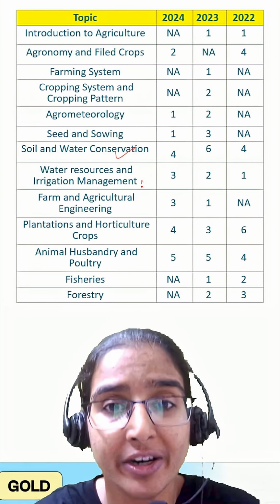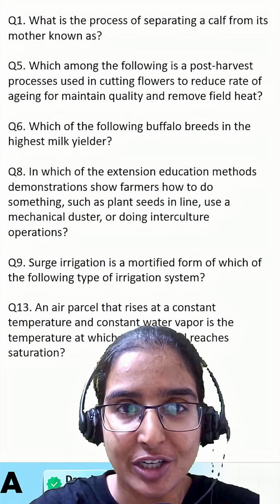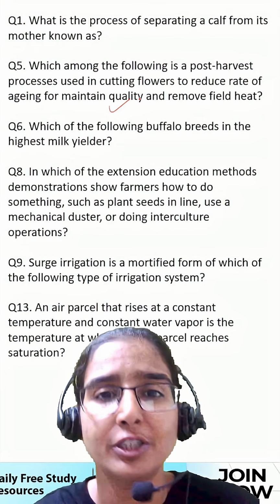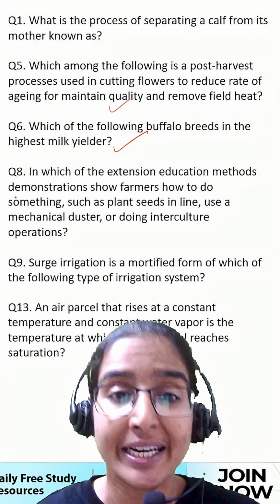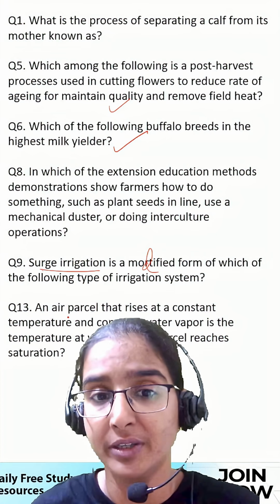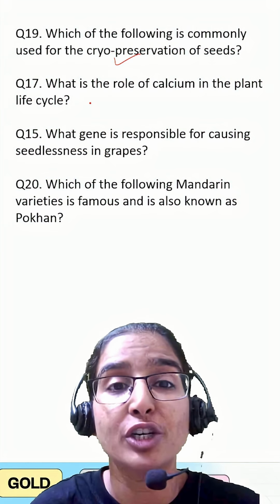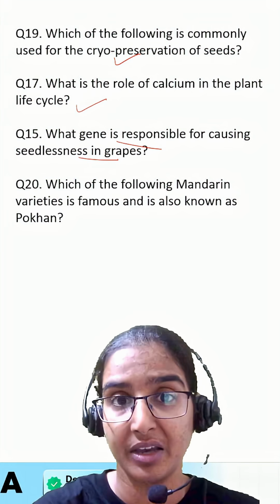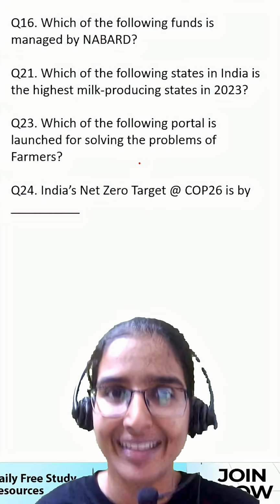NABARD Grade A Previous Year Questions Phase 1&2 ARD | NABARD Assistant Manager Pre Mains Exam PYQ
In this short video, we discuss the type of questions asked in the ARD (Agriculture and Rural Development) section of NABARD Grade A Phase 1 & 2 exam. Aspirants often find ARD unpredictable, so knowing the pattern and nature of questions can help you prepare smartly and score better in Phase 1 & 2.

Have questions?